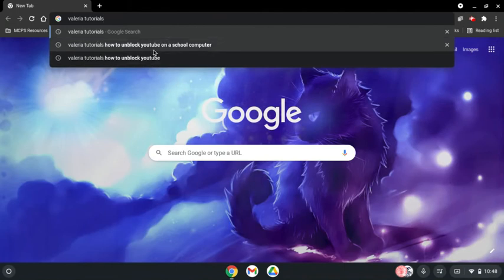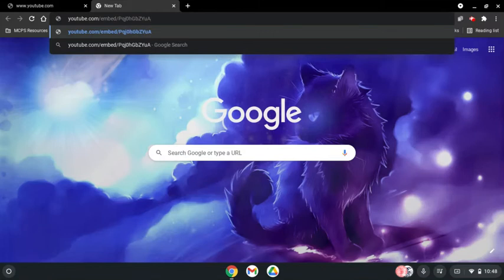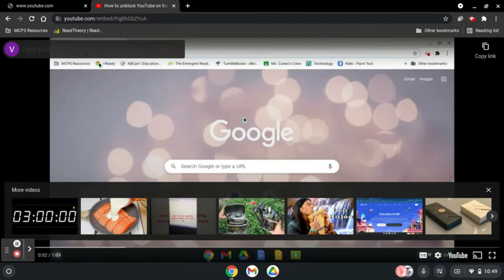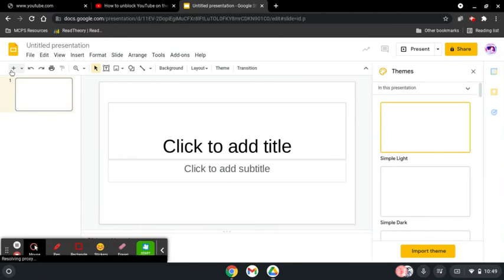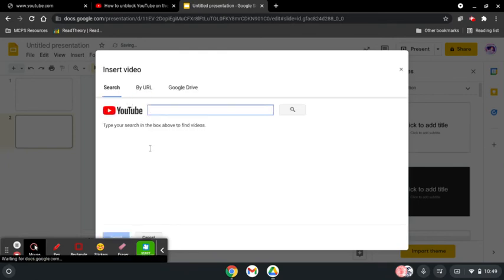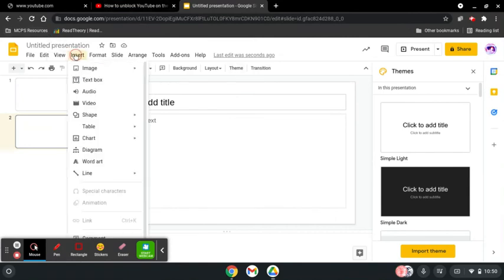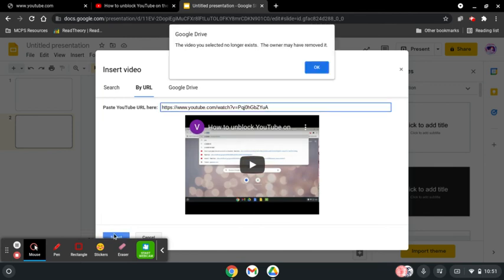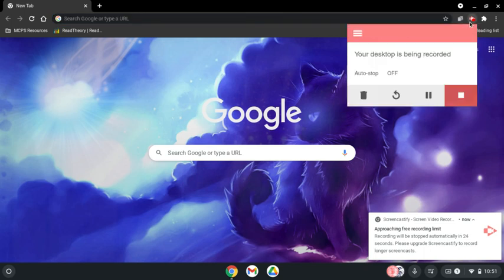TWO more ways on how to unblock Youtube on a school computer!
500 characters to use to write a useful description. nah